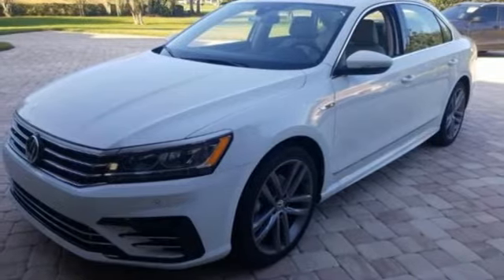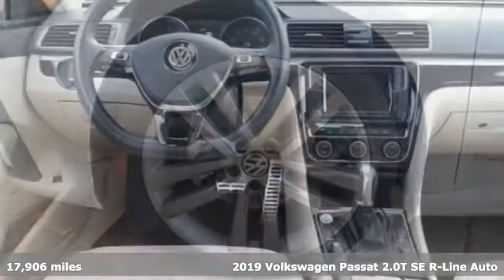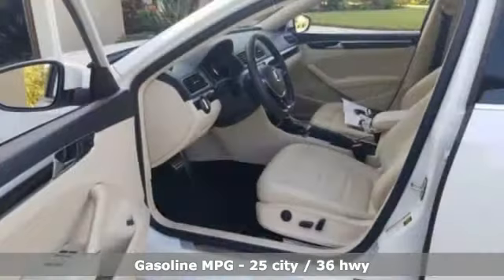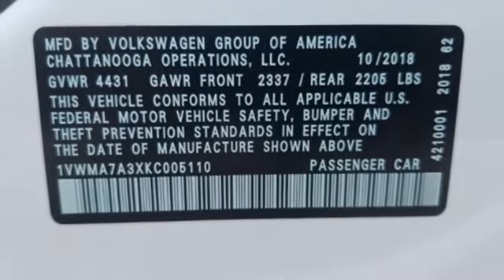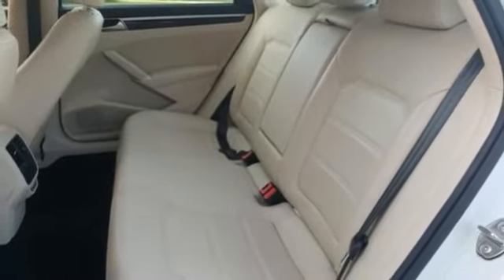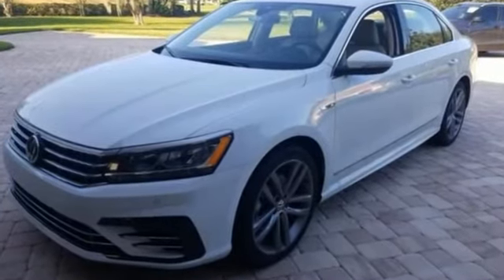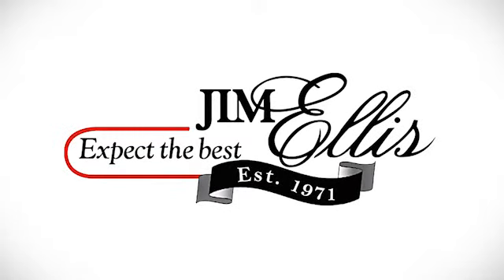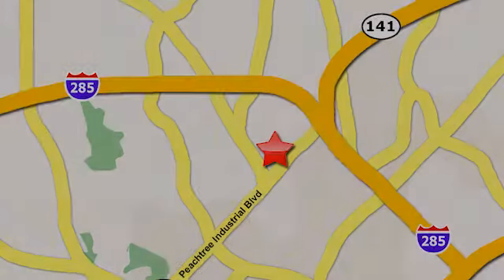Used 2019 Volkswagen Passat Atlanta, GA V4124 - SOLD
Year: 2019
Make: Volkswagen
Model: Passat
Trim: 2.0T SE R-Line
Engine: 2.0L I4 TSI Turbocharged
Transmission: 6-Speed Automatic with Tiptronic
Color: White
Interior: Cornsilk Beige
Mileage: 17906
Stock #: V4124
VIN: 1VWMA7A3XKC005110
THIS SPECIAL PRICING IS AVAILABLE WITH APPROVED CREDIT. SEE DEALER FOR DETAILS.brbr2019 VW PASSAT SE R-LINEbrbr* VOLKSWAGEN CERTIFIEDbr* CLEAN CARFAX 1-OWNERbr* 2.0L 4-CYLINDER TURBO ENGINEbr* R-LINE GRILLE, BUMPERS, BADGING, SIDE SILLS, & EXTERIOR TRIMbr* 6.3" TOUCHSCREEN NAVIGATIONbr* APP-CONNECT W/ APPLE CARPLAY & ANDROID AUTObr* FENDER PREMIUM AUDIObr* REARVIEW CAMERAbr* POWER TILTING & SLIDING MOONROOFbr* 19" ALLOY WHEELSbr* KEYLESS ACCESS W/ PUSH BUTTON STARTbr* AUTOMATIC L.E.D. HEADLIGHTSbr* L.E.D. DAYTIME RUNNING LIGHTSbr* L.E.D. TAIL LIGHTSbr* FORWARD COLLISION WARNINGbr* AUTONOMOUS EMERGENCY BRAKING (FRONT ASSIST)br* BLIND SPOT MONITOR w/REAR TRAFFIC ALERTbr* LANE KEEPING SYSTEM (LANE ASSIST)br* ADAPTIVE CRUISE CONTROLbr* R-LINE STEERING WHEEL w/SHIFT PADDLESbr* BLUETOOTH CONNECTIVITYbr* XM RADIObr* AM/FM/CD/USB AND AUX AUDIO INPUTbr* DUAL-ZONE AUTOMATIC CLIMATE CONTROLbr* HEATED LEATHERETTE SEATSbr* POWER DRIVER'S SEATbr* 12V POWER PORTbr* DUAL USB CHARGING-ONLY PORTSbr* AUTO-DIMMING REARVIEW MIRRORbr* RAIN SENSING WIPERSbr* CRUISE CONTROLbr* REMOTE ENGINE STARTbr* COLOR MULTI-FUNCTION DISPLAY w/TRIP COMPUTERbr* TIRE PRESSURE MONITORING SYSTEMbrbrVolkswagen Certified Pre-Owned means you not only get the reassurance of Volkswagen limited warranty, but also a 112-point inspection/reconditioning, 90 days XM radio free trial, 24/7 roadside assistance, trip-interruption services, rental car benefits, and a complete CARFAX vehicle history report. The next step? Give us a call to confirm availability and schedule a hassle free test drive! We are located at 5901 Peachtree Blvd, Atlanta, GA, 30341.br

Address:
5901 Peachtree Industry Boulevard